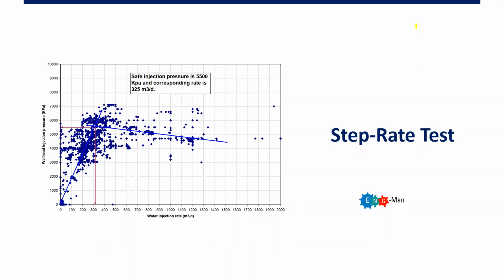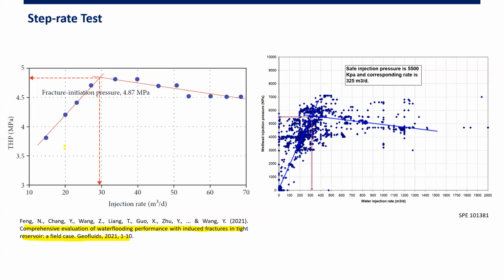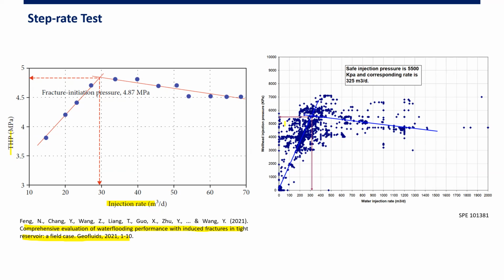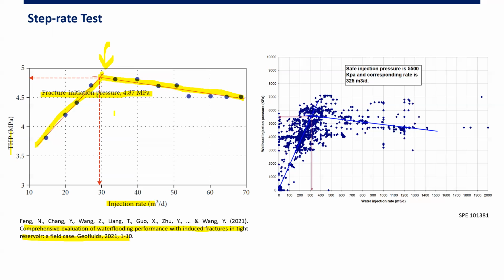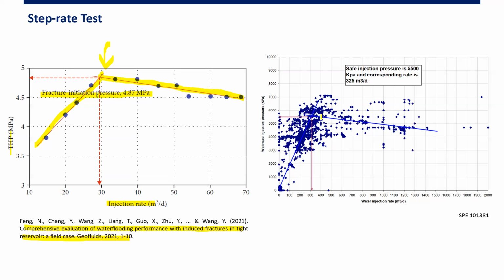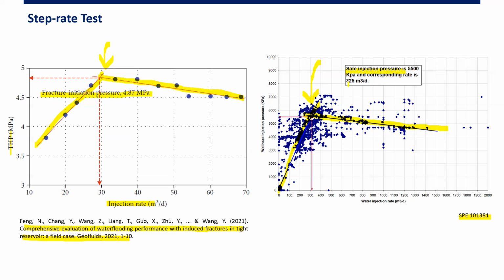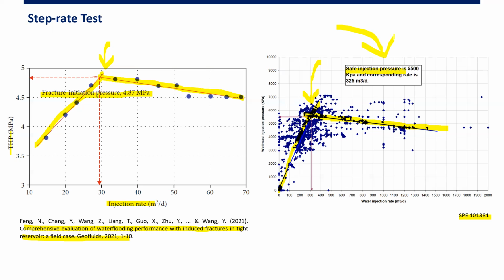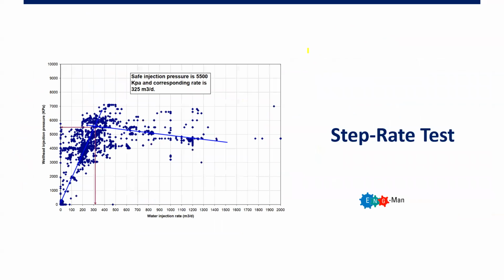Special & Routine Step-Rate Test